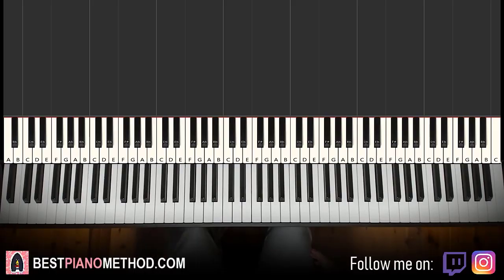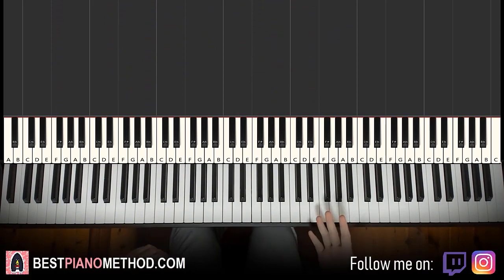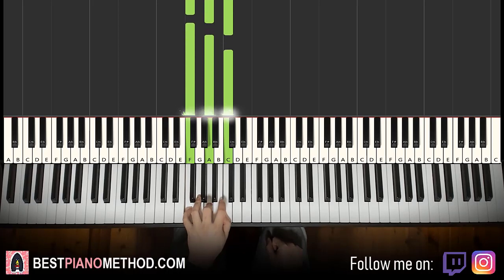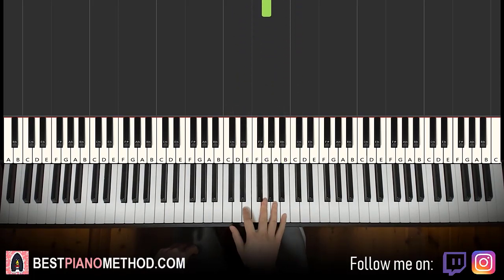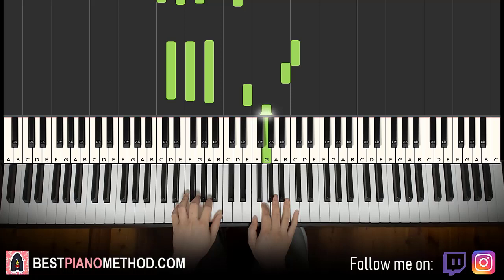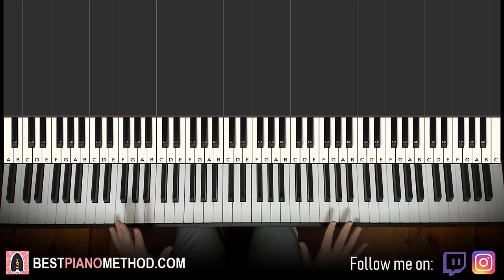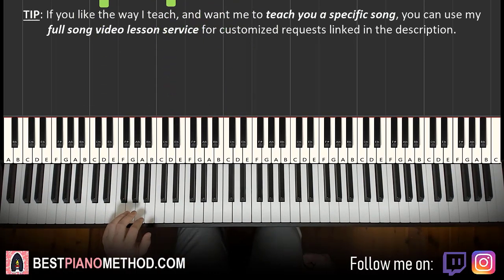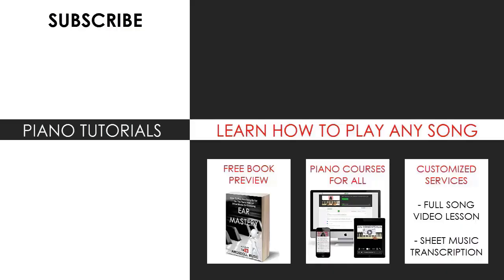Joji - Tick Tock (Piano Tutorial Lesson)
This is Amosdoll’s verbal step by step piano tutorial lesson on how to play Joji - Tick Tock on the piano.